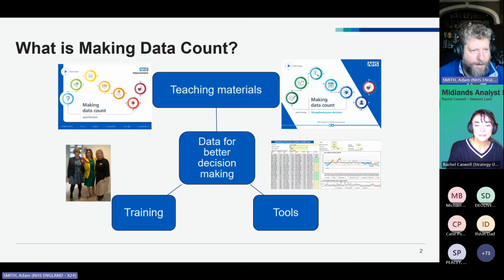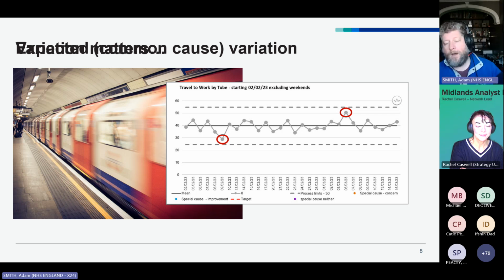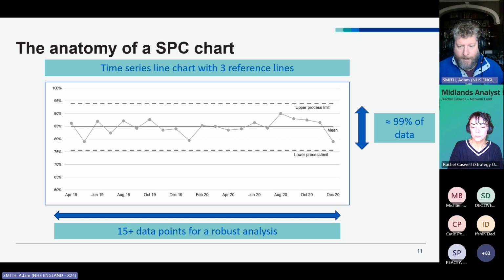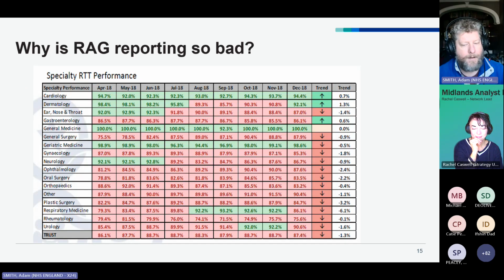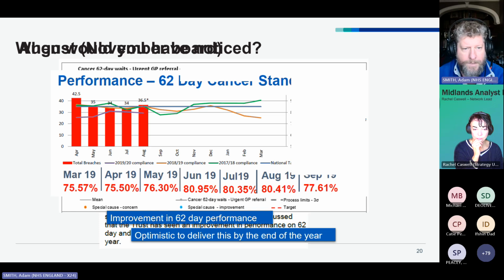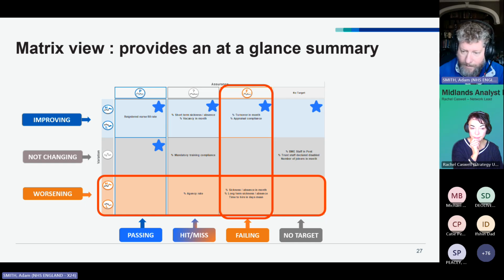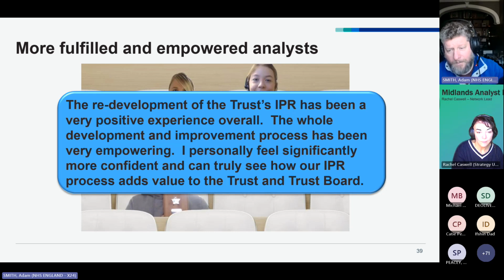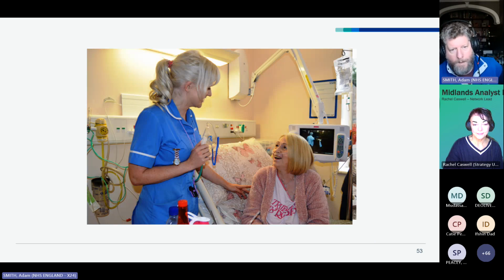MAN Huddle: Making Data Count: What is it and why should I know about it? - 06/02/2025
Topic: Making Data Count: What is it and why should I know about it?
With Adam Smith, Making Data Count team

Learn more about Statistical Process Control charts - an introduction/reminder as well as an update of all that has, and continues to be achieved, by the Making Data Count team.

An update on all things MDC and how you can get involved.
In this session, Adam Smith will:
• Provide an overview of the Making Data Count programme
• Describe the free resources and training that are available to teams working in health and care (including analysts)
• Outline the range of benefits from adopting the MDC approach
• Explain recent national developments related to use of SPC nationally
• Answer any questions you have about Making Data Count!

Analysts (and others) will come away from the session equipped with new knowledge about how they can have an even greater impact on patient care and outcomes, and quality improvements in their organisation.